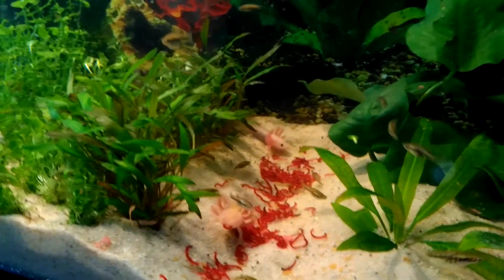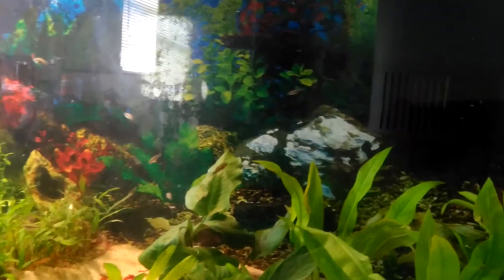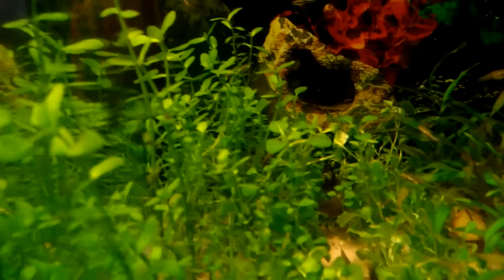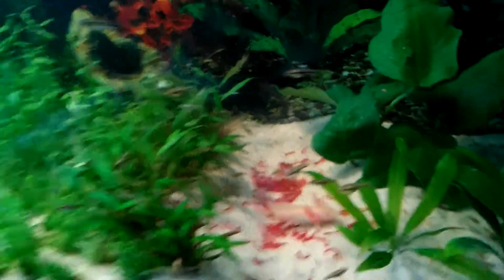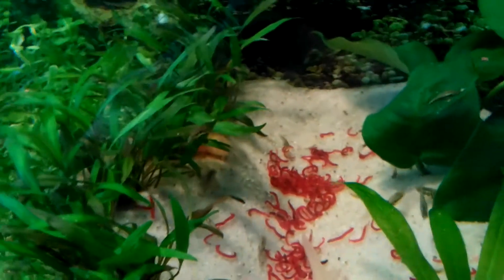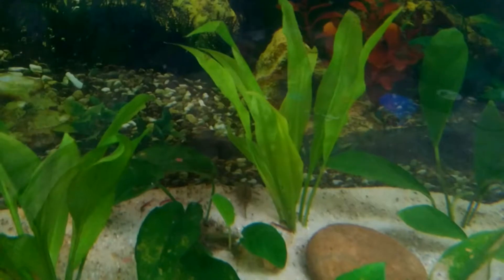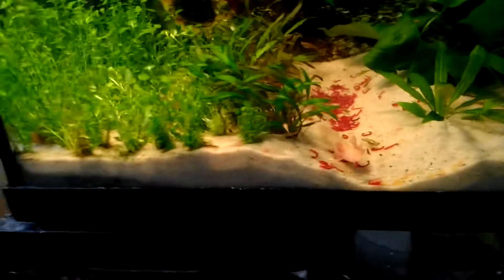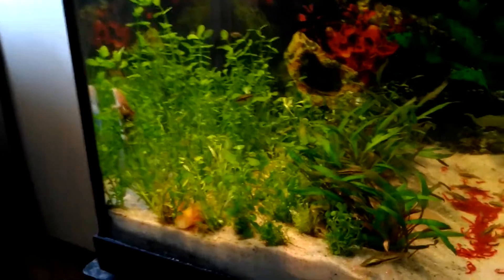Axolotls 2017 update 504 Tanks